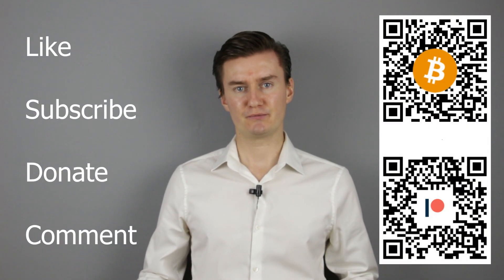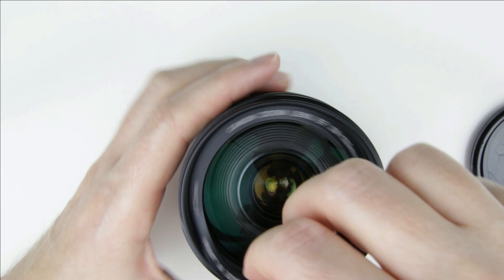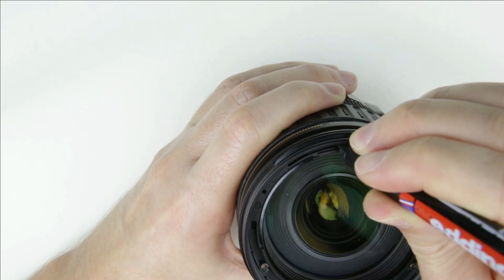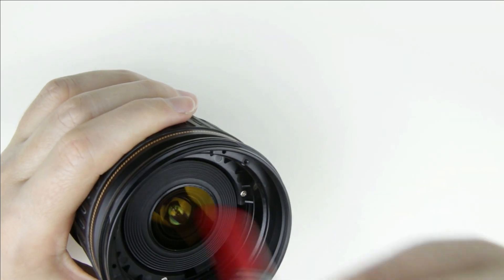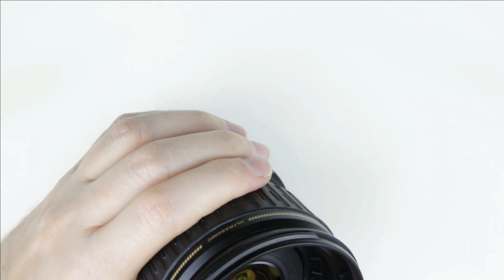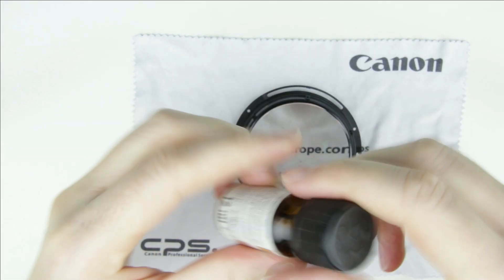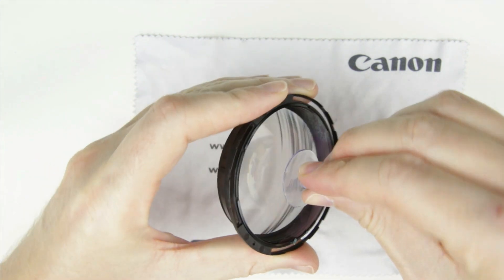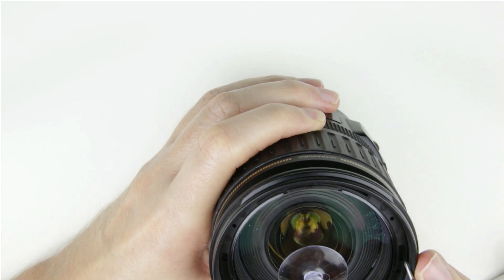Canon EF 28-135mm f/3.5-5.6 IS USM cleaning the lens inside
This video is about cleaning the inside of the Canon EF 28-135mm f/3.5-5.6 IS USM lens. In this video I'm using a Canon 28-135mm lens, but this method works on many other Canon lenses.
As you zoom in and out, the air goes in and out to/from the lens, and due to this the lens collects dust inside. Mostly the dust is between the front lens and the second lens element. Fortunately, the front lens can be removed very easily, don't need to disassemble the whole lens. So in this video I'll show you how to remove the front lens element, remove the dust and clean the lens elements, then assemble the lens.

TIMESTAMPS:
- 00:00 Intro
- 00:55 Tools
- 01:30 Like, sub, donate
- 01:50 Disassembly
- 03:28 Clean
- 06:00 Assembly
- 09:02 Outro

CRYPTO ADDRESSES:
- Bitcoin (BTC): 18BrF4zDFR32c4zMSMMZPpby2hKdM1nrKE
- Ethereum (Ether): 0x632cB6F5DFf9717946EBDdD7b48C59F9fe547d46
- Bitcoin Cash (BCH): qq42ha793y74dapfyksa3y42c67z6zf5avvj37utyh
- Litecoin (LTC): LepXkmnW2HyiGQGyGcmRMuFmYYcxg4wak5
- Bitcoin SV (BSV): 1LaLoWX2n14ou6PNzbA3QsFZXjdSu2kQQY